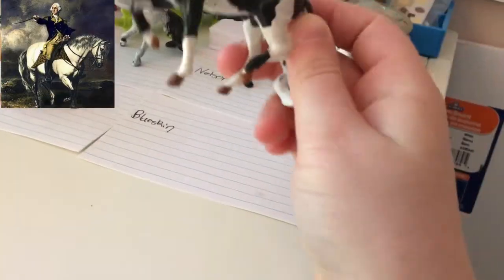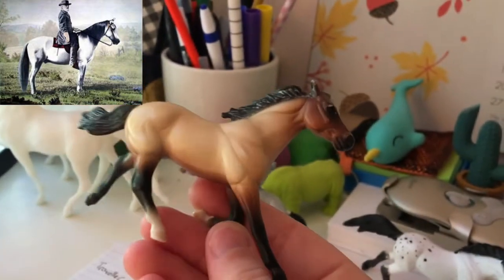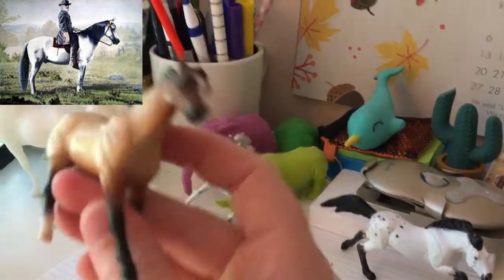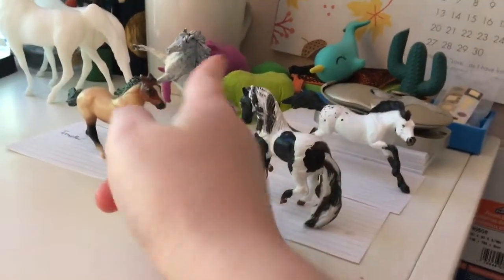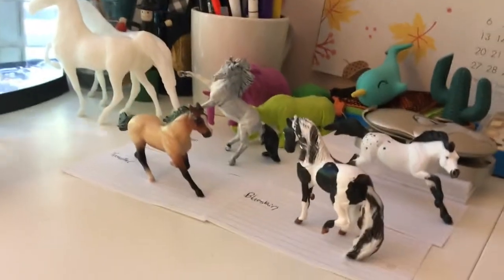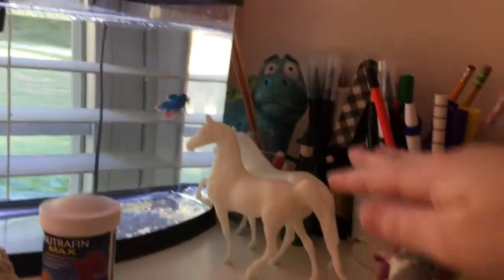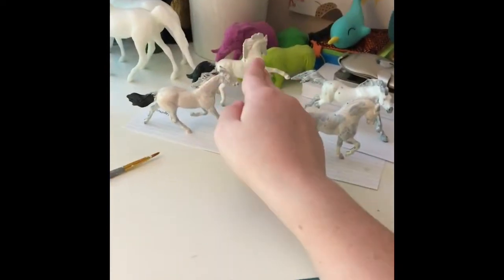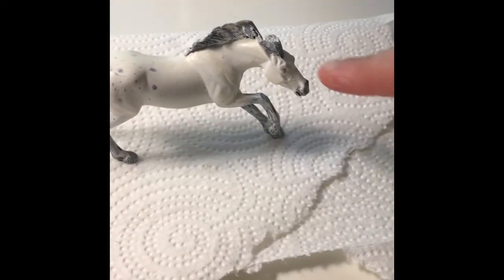Painting Famous Horses Part 1 out of 4!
Hey everyone! I'm so happy I painted this dude! Recently I wanted to paint a Breyer model but I didn't know what to paint. I just googled famous horses and was just browsing Google and I saw Bluesking, Nelson, Traveller, and Marengo. I got really excited and wanted to paint those horses because I love history and I love painting! I wanted to show you guys this cause my only video idea got delayed due to shipping but that's ok! This is Part 1 out of 4 come back and see the other 3!